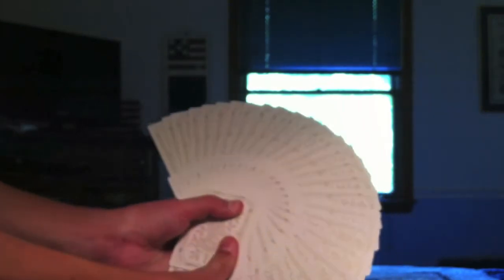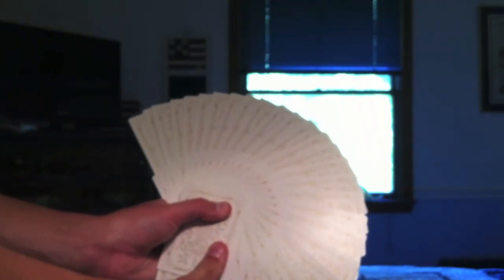White Monarch Deck Review!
A review of the Infamous White Monarchs by T11. I actually like these a lot though!